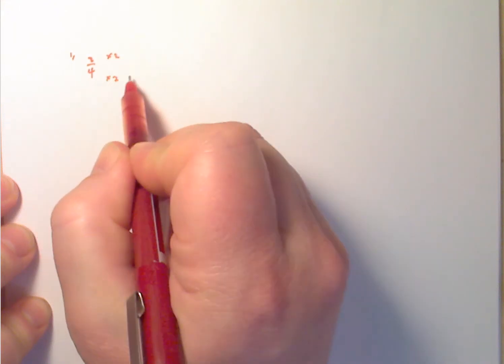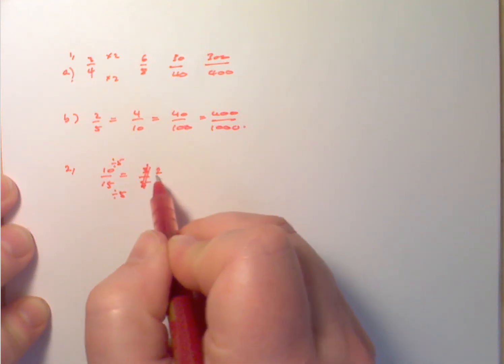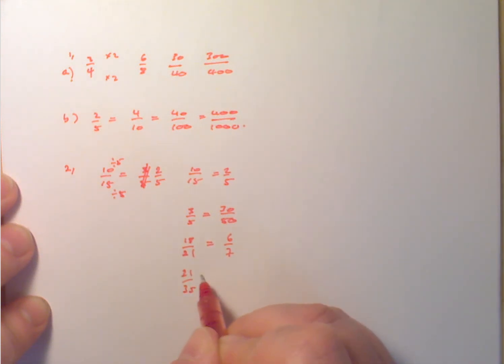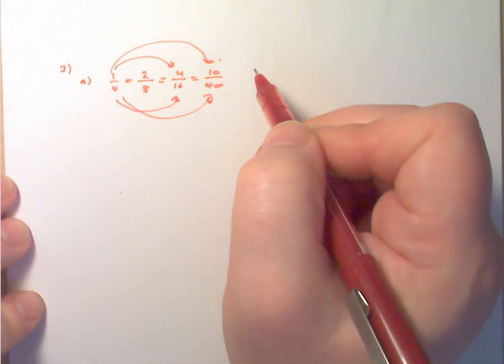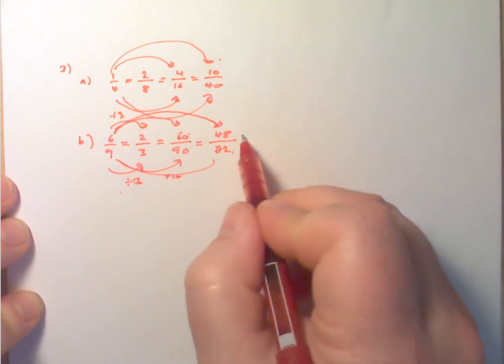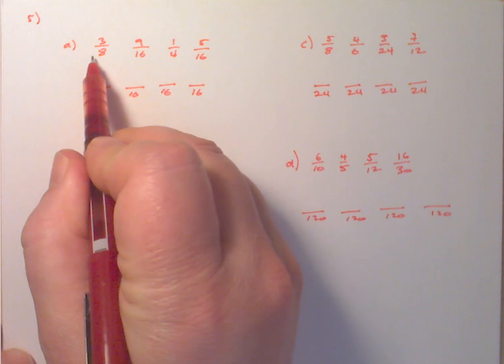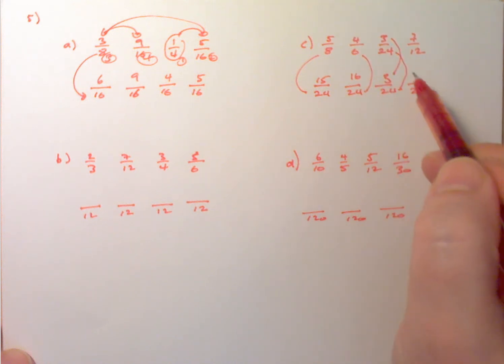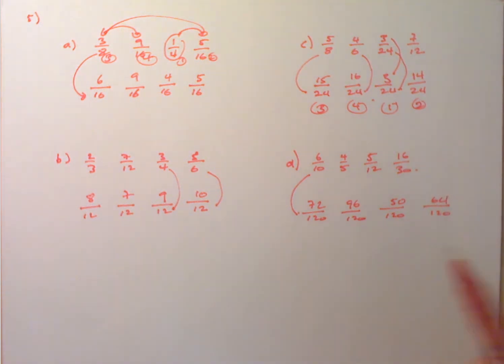Year 8 Easter Revision Page1